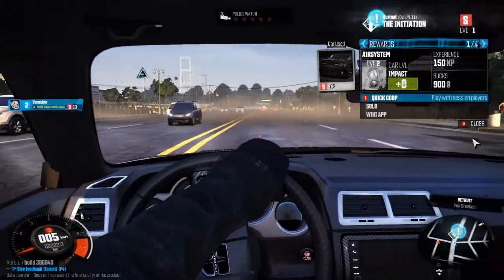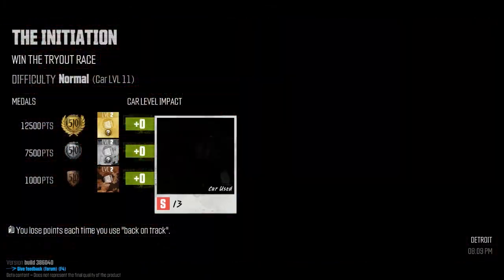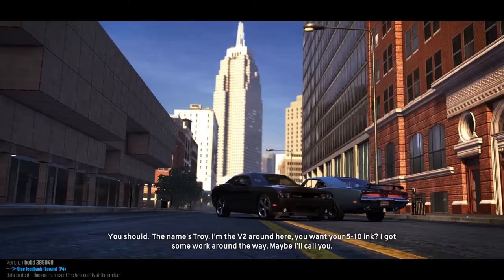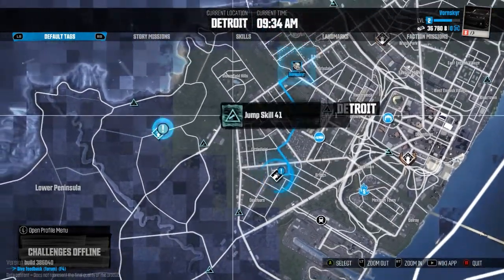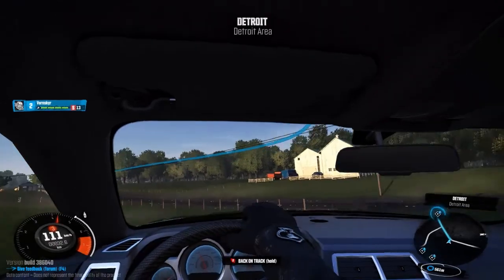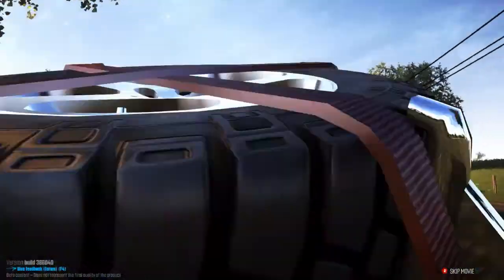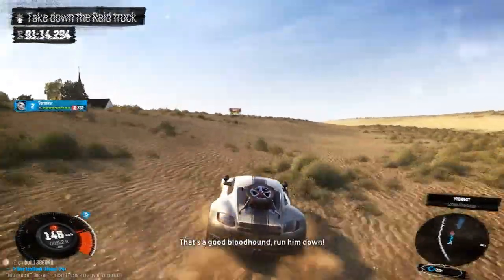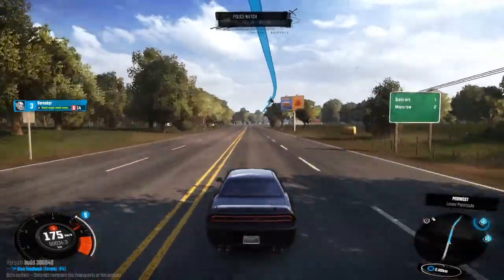The Crew Closed Beta - First Look | Logitech G27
Today we are checking out the closed beta of the new open world racing game - The Crew.